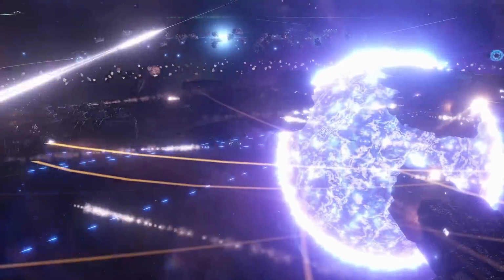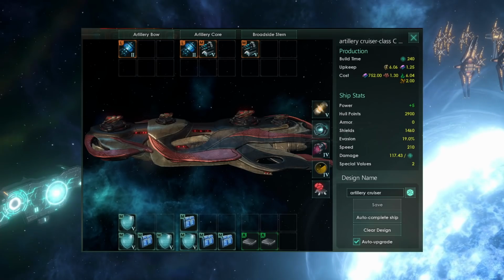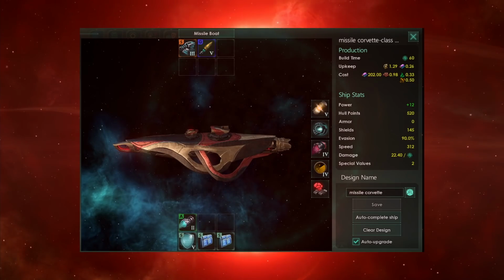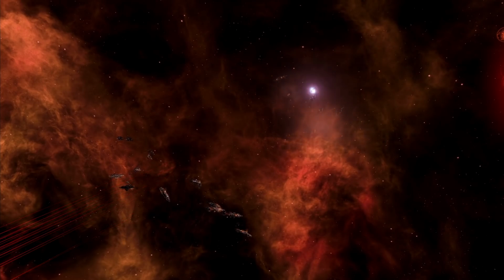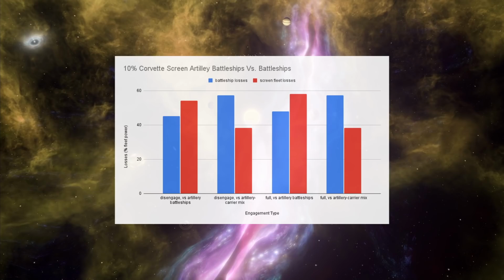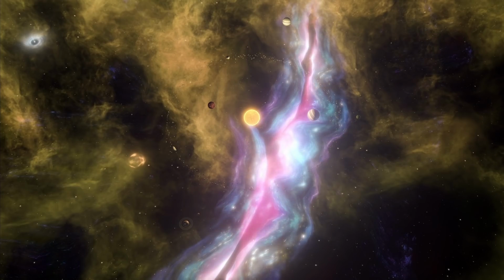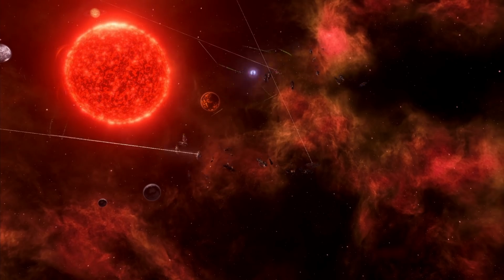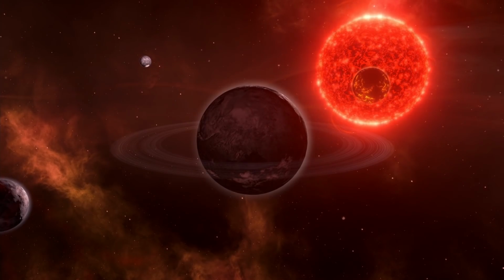Stellaris Are Screening Ships Effective? - Fleet Composition Testing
Can we use screening ships inside a fleet to protect your valuable ships from taking fire? In this video I investigate the viability of that fleet composition. To do this I have testing fleets of battleships against my testing fleets where 10% of the ships (by fleet power) have been replaced with a smaller class of ship. The thoery here is that these smaller ships will take the fire first, and die off, leaving our main ships alive and able to take the fight to the enemy!  Lets find out how powerful this compostion is really.

Chapters:
0:00 Intro
0:43 Experimental setup
3:09 A note on economics
3:41 Designs - battleships
4:15 Designs - cruisers
4:57 Designs - destroyers
5:15 Designs - corvettes
6:13 Results - corvette screen
9:53 Results - destoyer screen
12:59 Results - cruiser screen